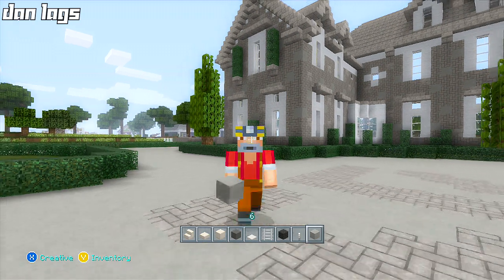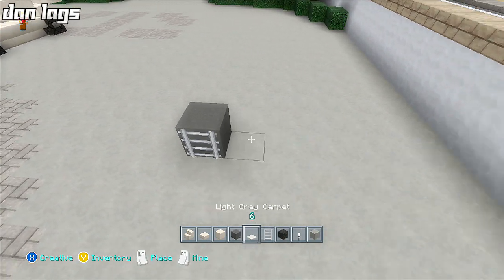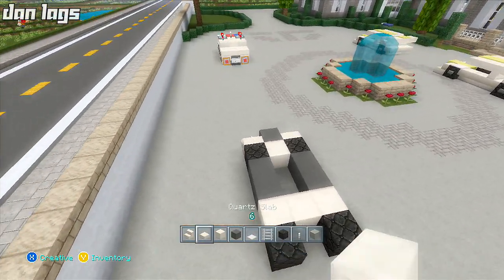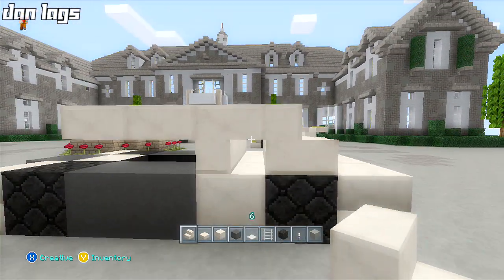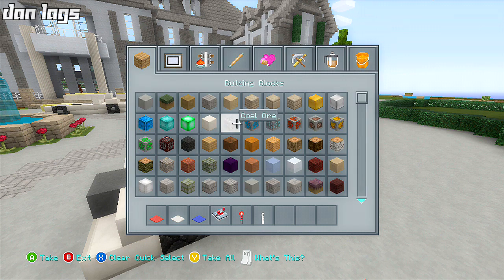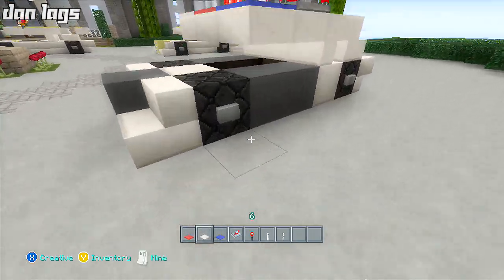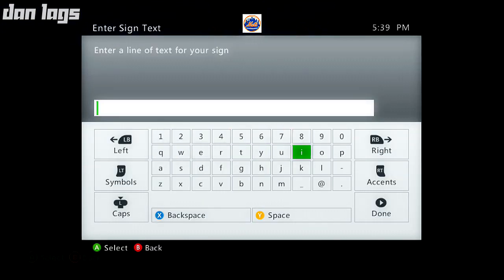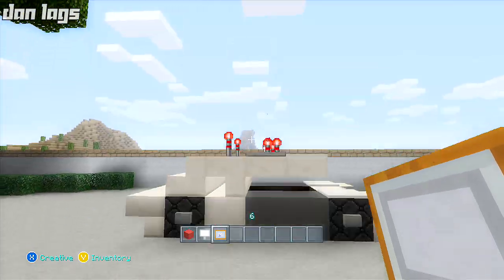Minecraft Xbox 360: How to Build a Police Car! (TU14 Creation!)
Song: Mount Olympus & Icy & Closer (Instrumental) & 305 (Extended)

-dan lags :)